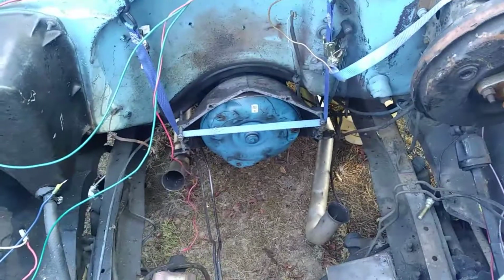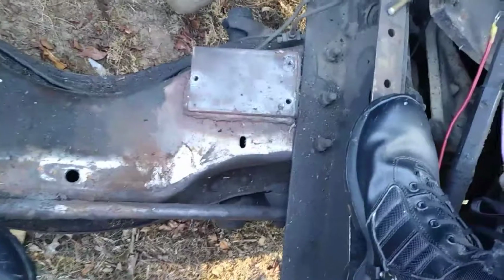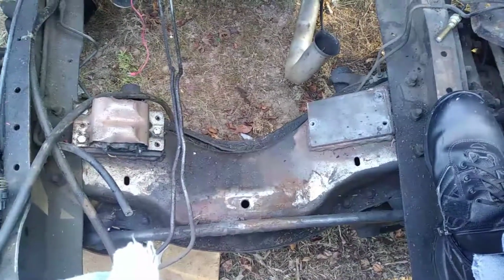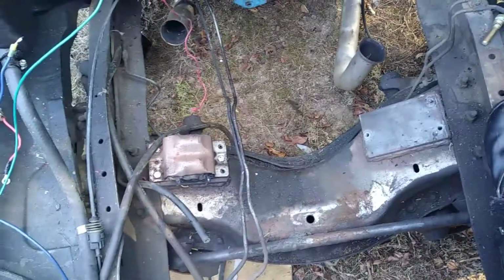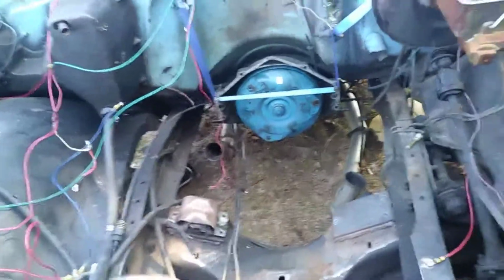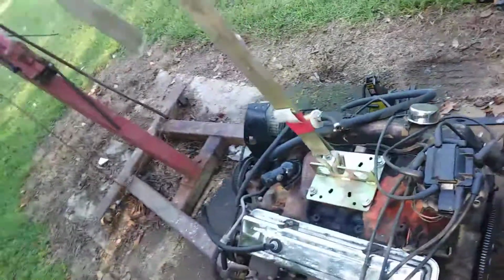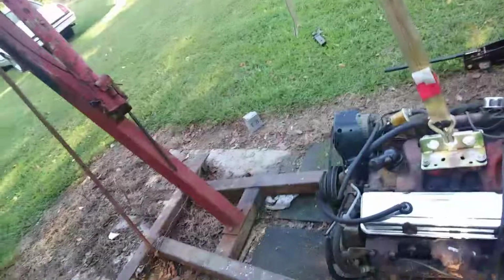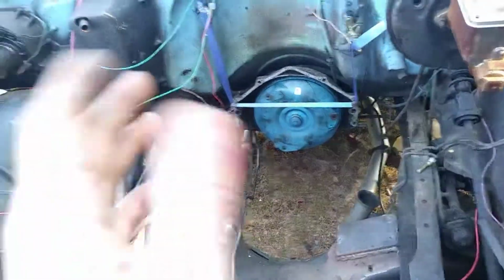68' Chevy c10 video 4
Shimming the frame mounts in attempt to provide clearance between the center drag link and the harmonic balancer, then Caleb steals my wrench.